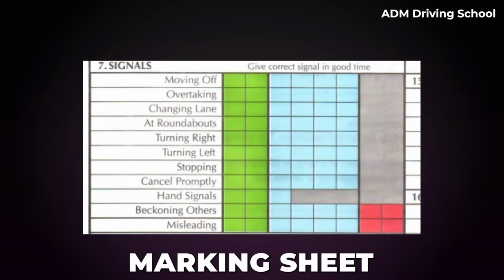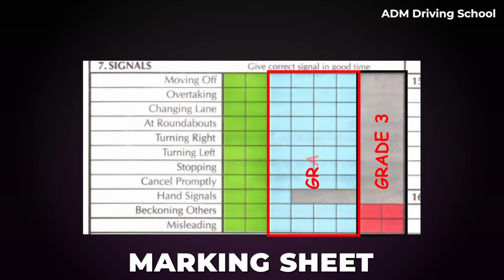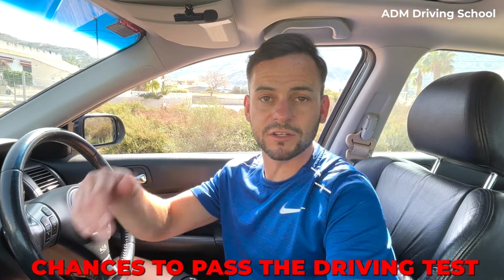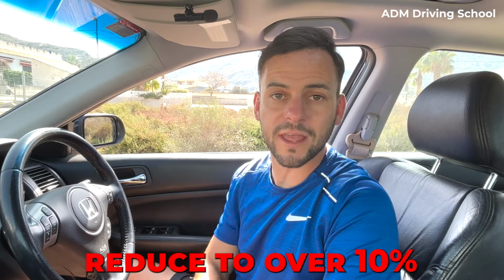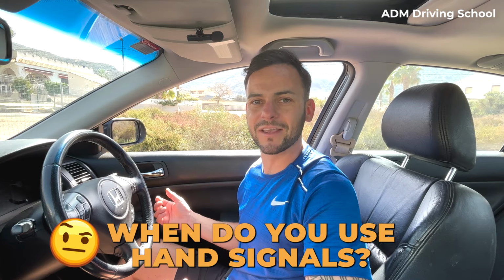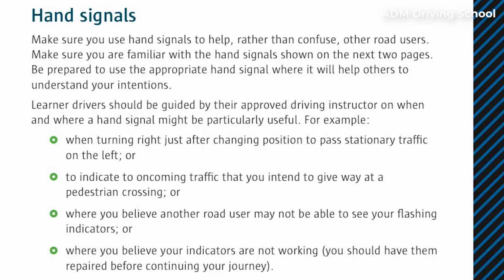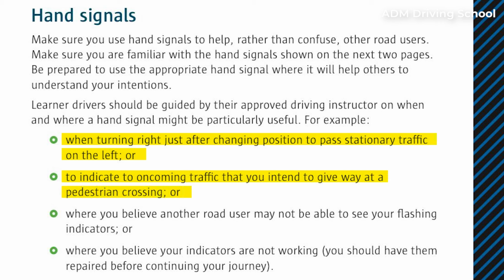Hand Signals | Driving Test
Click the link above to book driving lessons with us

Today's video I demonstrate the hand signals you will be asked to do in your driving test. Usually, in your driving test in Ireland, the tester will ask you to demonstrate the hand signals either before you start your driving test or after one of your manoeuvres.

Although you can't fail your driving test for getting all of your hand signals wrong but it seems to be an easy grade 2 fault to give away. Also, it will appear to the tester that you weren't too bothered to learn your hand signals for your driving test.

A question I get asked all the time is "when do you use your hand signals?"
I explain this answer in this video and I take the answer from the RSA rules of the road book.

If you want to book driving lessons in Dublin, click the link below, fill out the form and we will do the rest

If you want to book your driving test in Ireland you can click the link below to go to the RSA booking page

Also, if you need help with the booking you can watch the RSA helpful YouTube video

I hope all this information helps and best of luck in your driving test